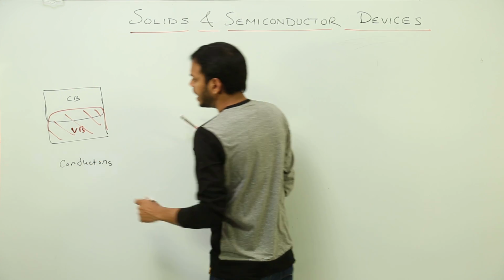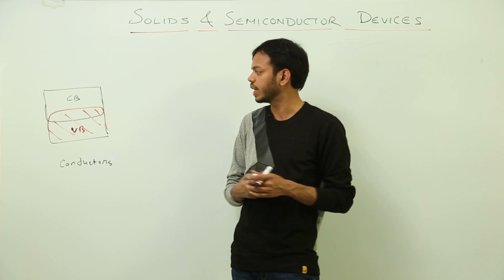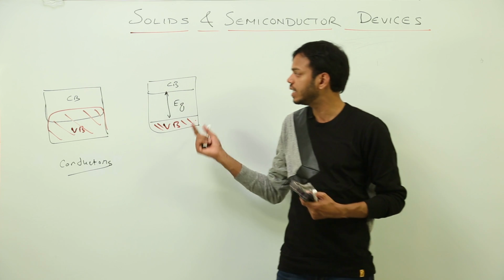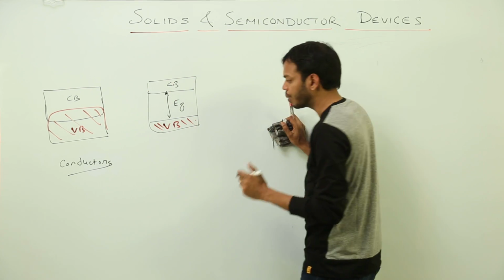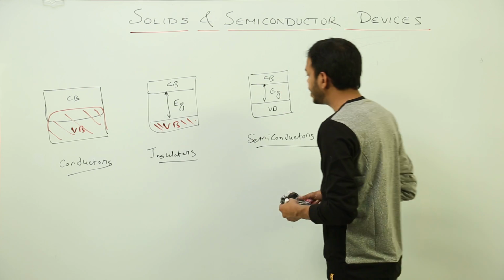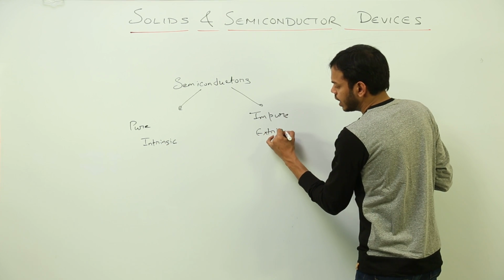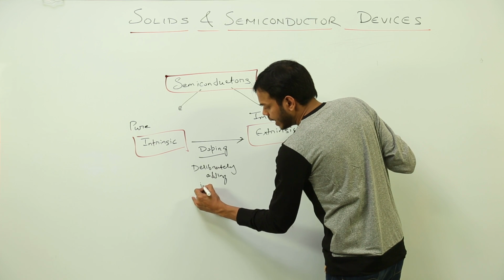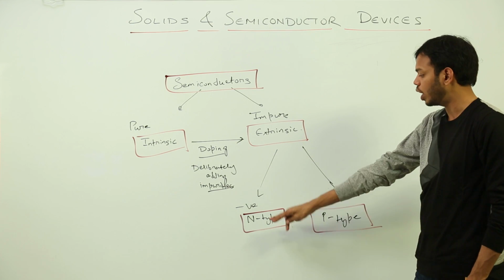Best Physics Class 12 I Physics I ICSE I Chapter 9 I Solids & Semiconductor Devices l Lecture 8